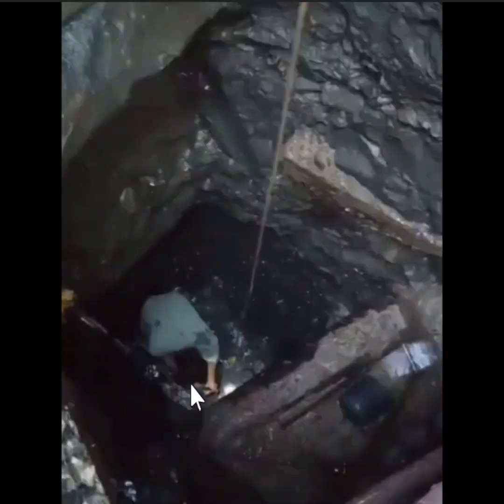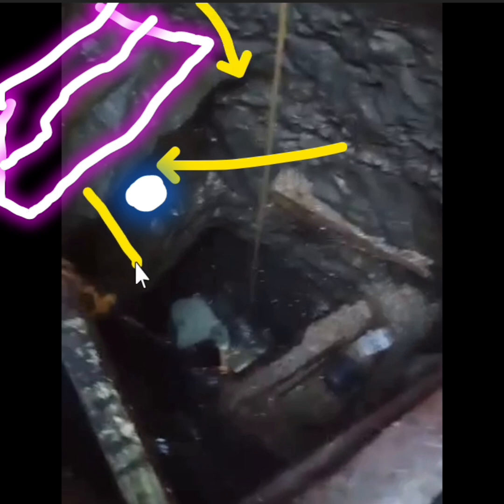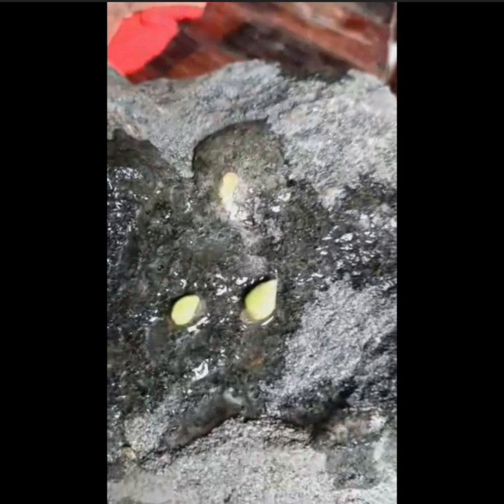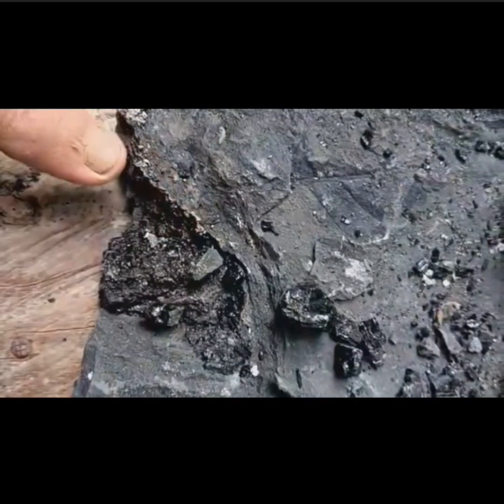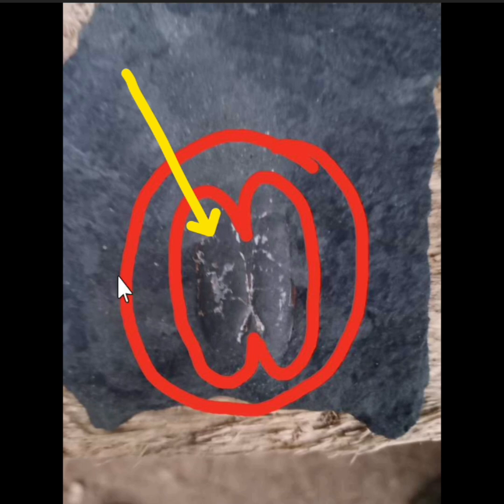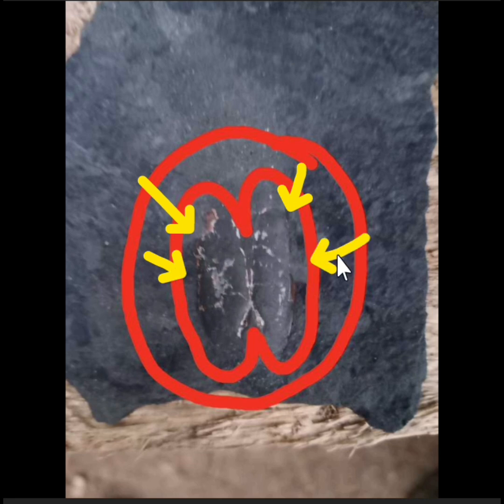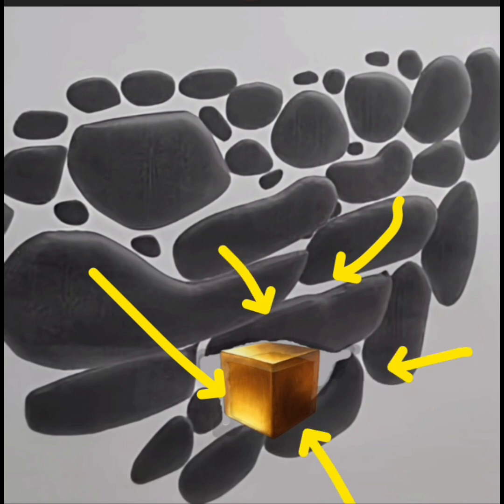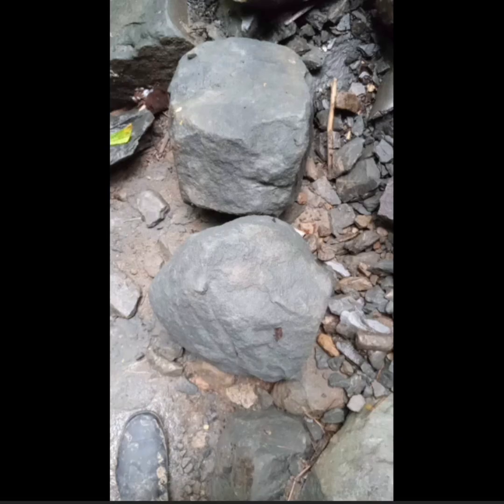Enclosed rock deposit layer assessment #397 [japanese treasure]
Treasure hunting guide